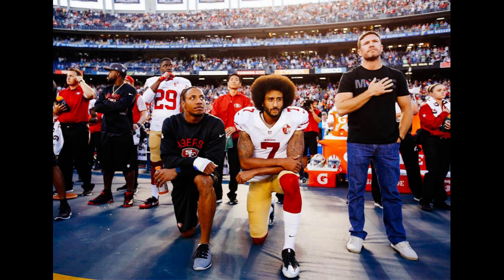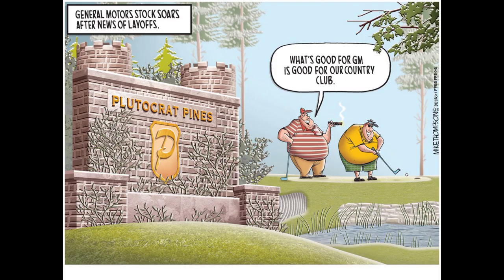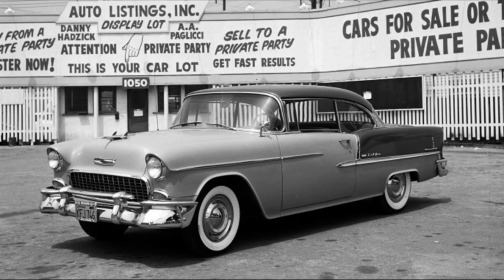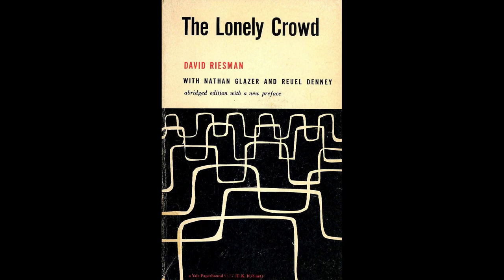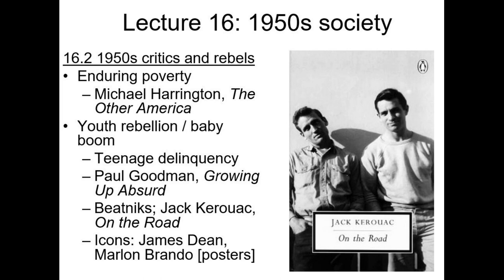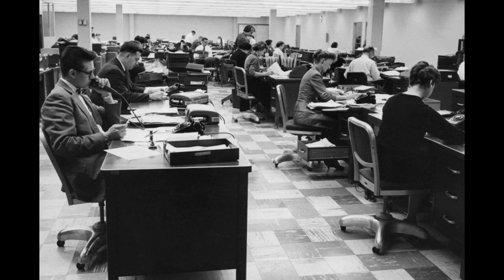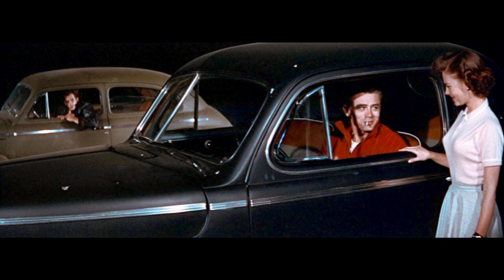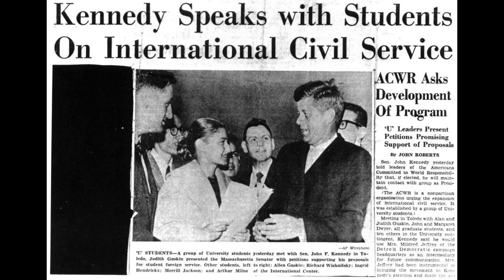16 1950s society (US history since 1877)